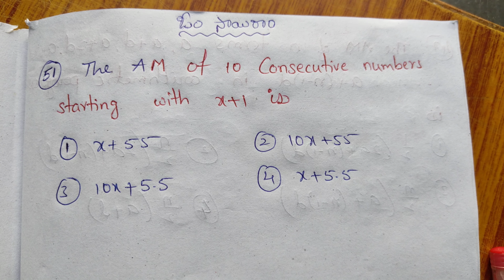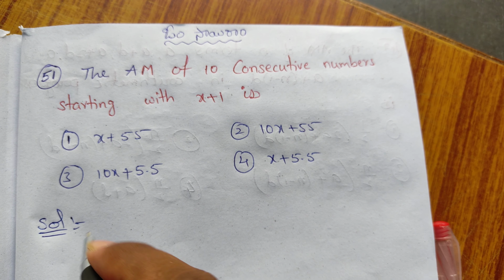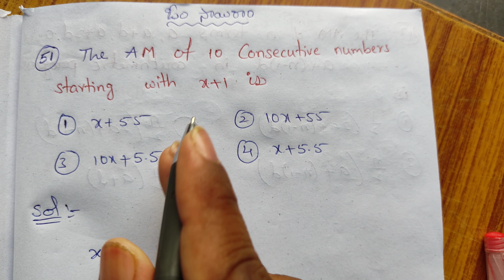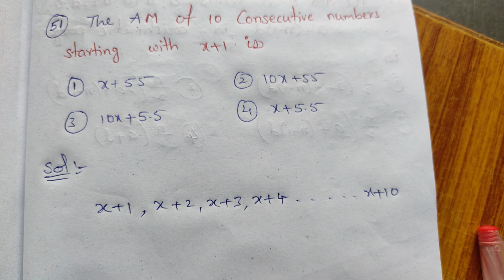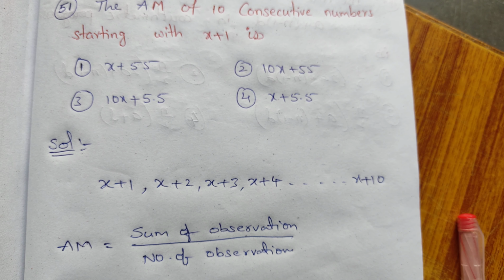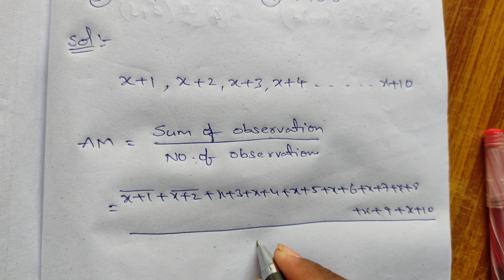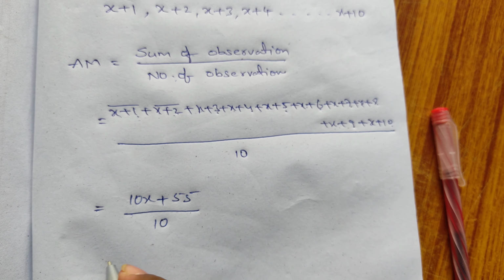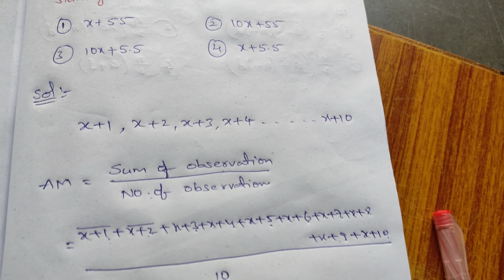The A.M of 10 consecutive starting with x+1 is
Polytechnic  doubts explaining if you have any doubt in Maths please send that  Question to my personal What's app number is 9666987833
if you like this